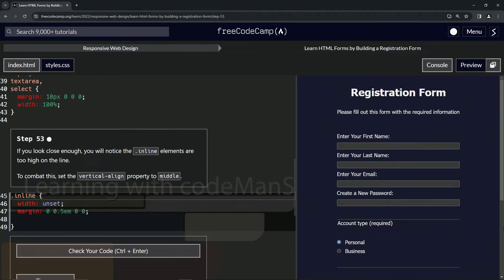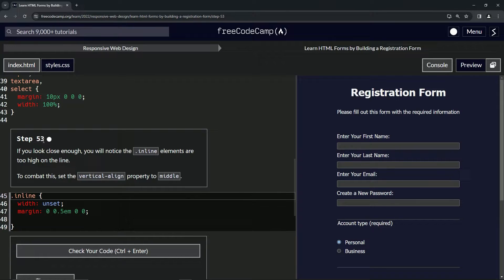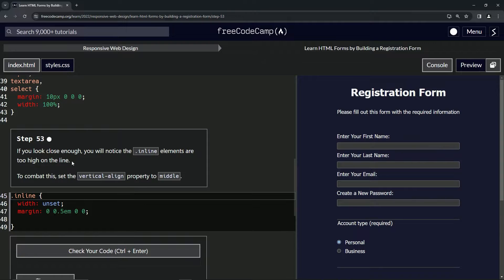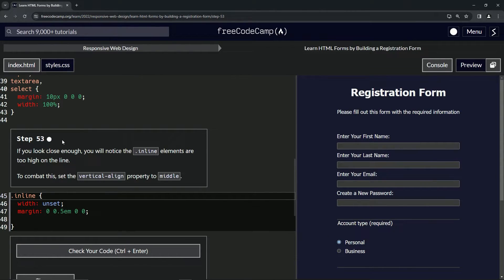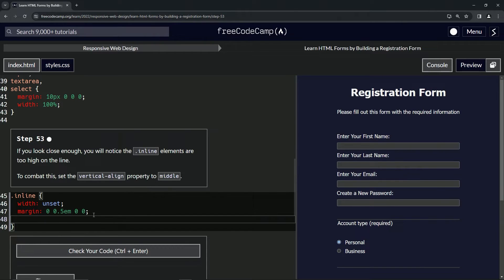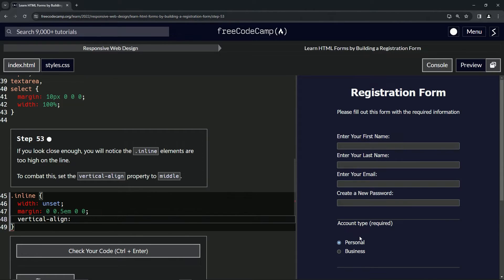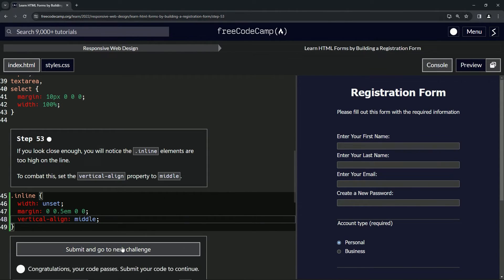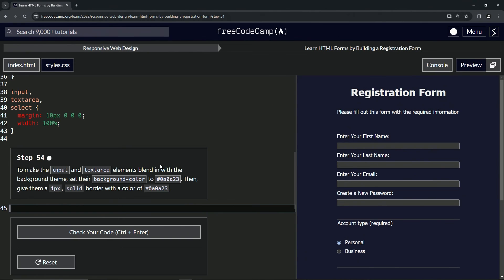Learn HTML Forms by Building a Registration Form - Step 53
🌌 "Harmony in the Cosmos: Aligning the Celestial Bodies" 🌌

In Step 53 of our "Celestial Web Chronicles", we're beckoned to gaze deeper, to appreciate the minute details often lost in the vastness of creation. Just as stars align in the night sky to form recognizable constellations, so do the elements on our digital canvas find their perfect position.

✨ Cosmic Adjustments - Step 53:

In the boundless space of design, balance is everything. Our '.inline' elements, seemingly adrift in the cosmic expanse, long for alignment. Just as a planet finds its equilibrium revolving around its star, our '.inline' elements too find their poetic balance. By setting their 'vertical-align' property to 'middle', we harmonize their position, ensuring they levitate gracefully in line with their surrounding text.

🌠 The Cosmic Dance:

In the grand waltz of the universe, every celestial body has its place, moving in tandem to an ethereal beat. This graceful choreography reminds us of the significance of alignment and balance in every creation - from the vast galaxies to the intricate designs of our digital realms.

✨ As we voyage deeper into the realms of design, let's find solace in the delicate symphony of alignment, and celebrate the intricate beauty in balance. 🌌